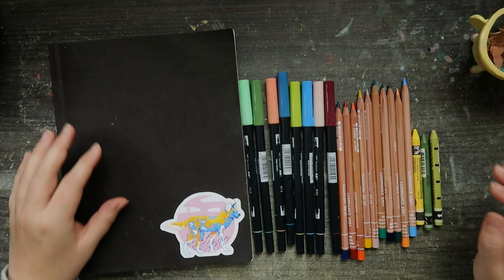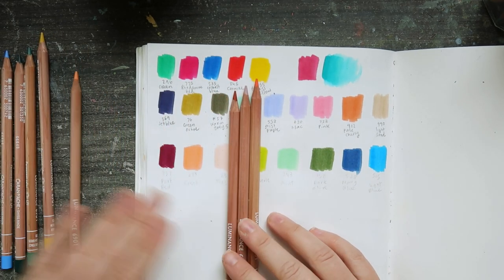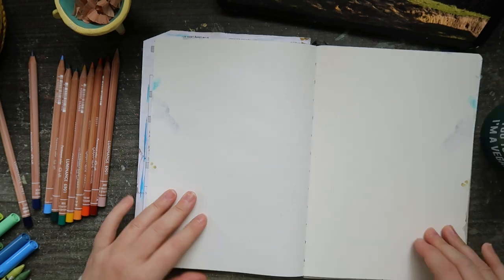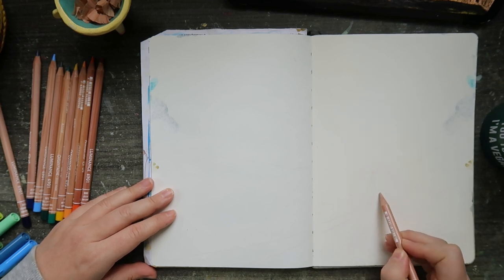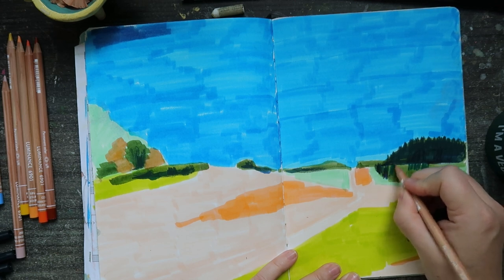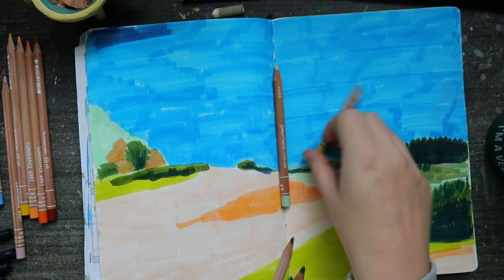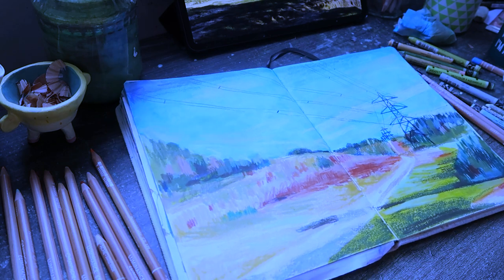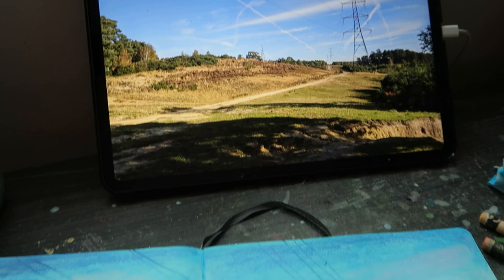Art Haul & Chatty Painting | Real Time Painting | Where Have I Been | No Music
Last week I treated myself to some goodies from Jacksons Art. I am trying to get more greens, blues and earth tones to help with landscapes. I try them out in this video on a very chatty real time painting